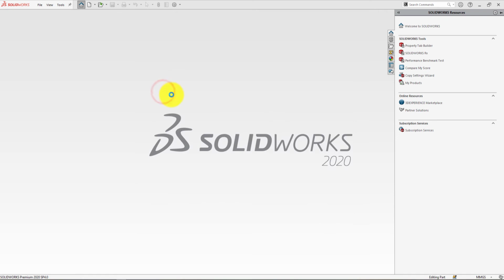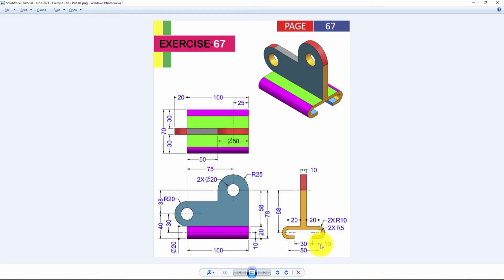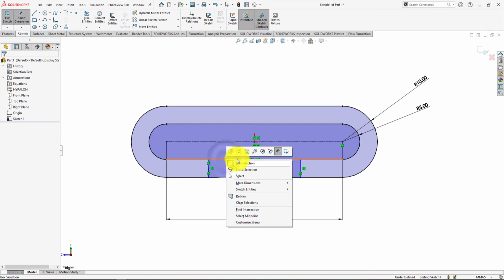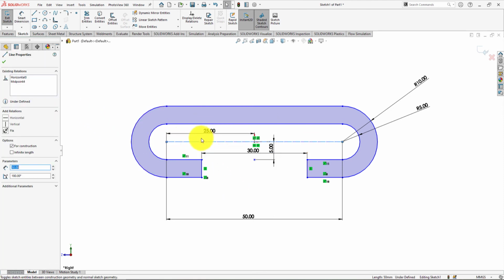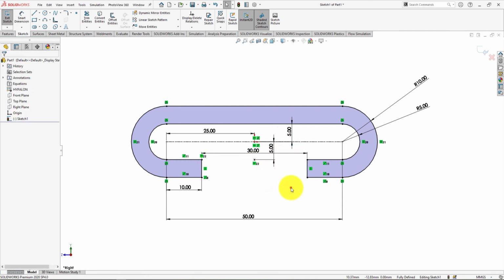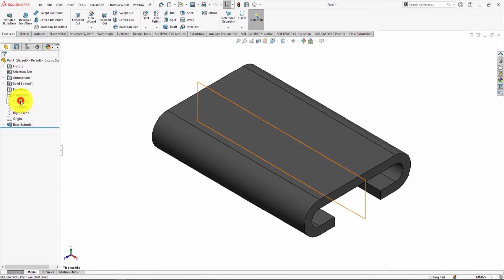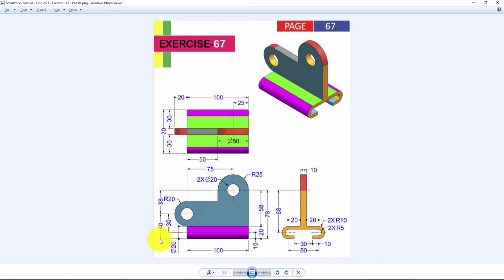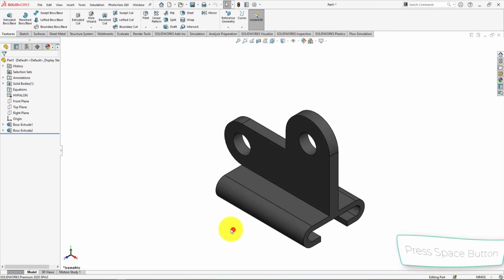SolidWorks Tutorial - June 2021 - Exercise 67 - Part 01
Hello friends, welcome to another SolidWorks exercise video. Today we gonna solve exercise number 67 of this series. This series of exercise video tutorials is specially designed for my beginners’ friends.

Today I will show you the use of various SolidWorks tools like, line, arc, Smart dimension, circle, trim, and extrude command. We will use only two sketches, and two extrude commands for completing this SolidWorks 2020 exercise video Tutorial.

First, we gonna sketch the right-side view of the lower portion, and extrude. Then we will do the sketch of the right-side view of the upper portion and extrude for completing today’s part. Hope you will enjoy and stay with us throughout the tutorial and become a Solidworks 2020 pro designer.